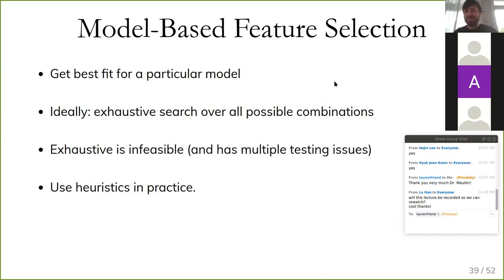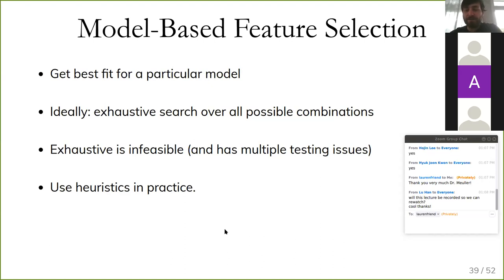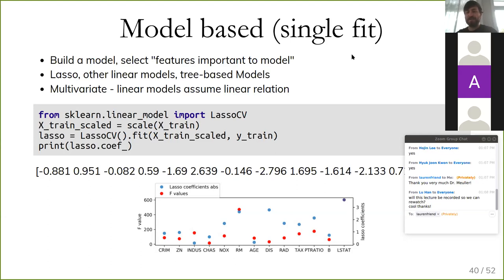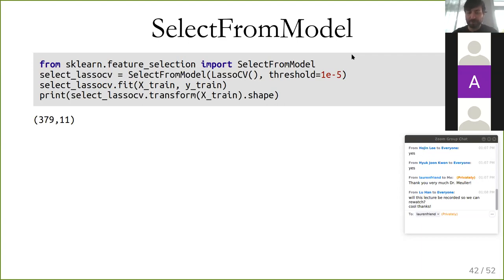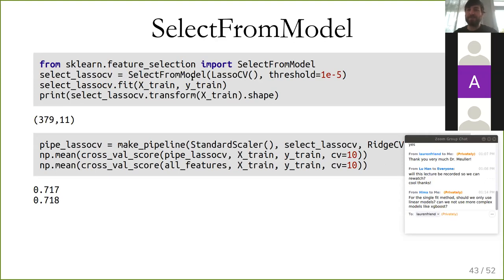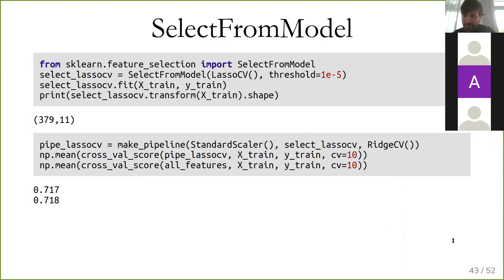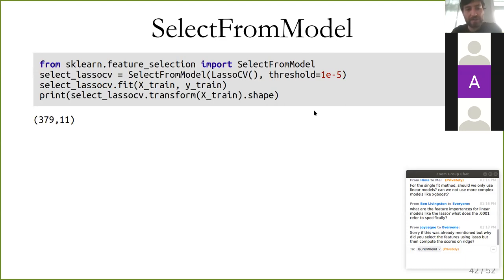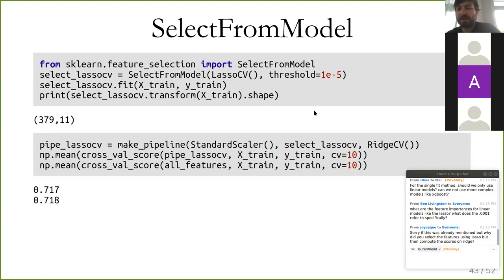Applied ML 2020 - 12 - AutoML (plus some feature selection)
The second part of the feature selection lecture, plus an overview of automl approaches.
Sorry for the chat window, I didn't realize that was recorded as well. I'll see if I can change that in the future.